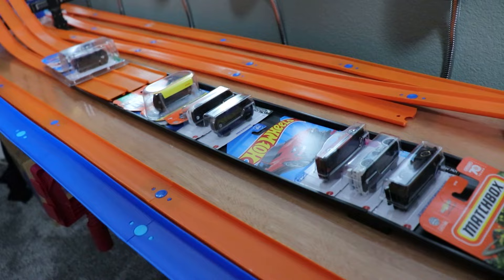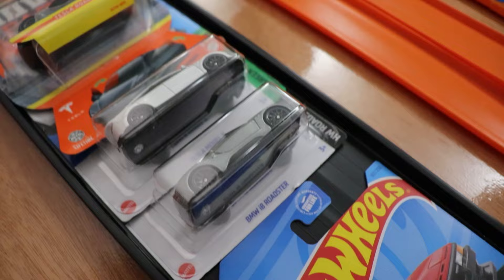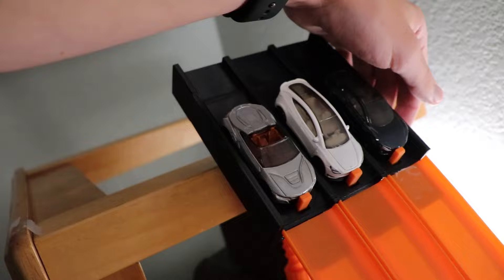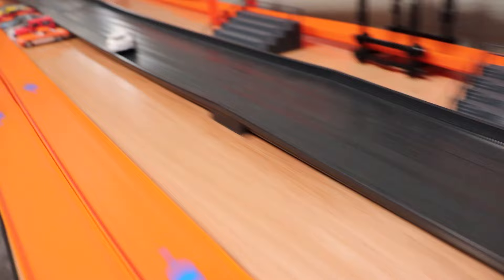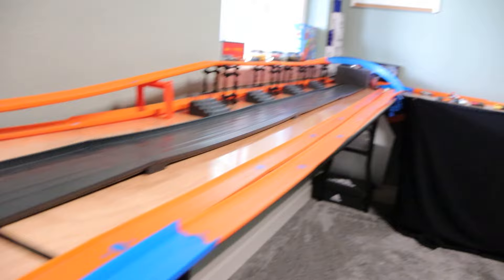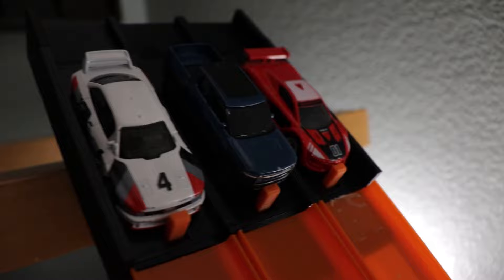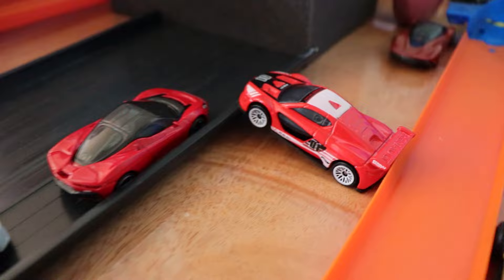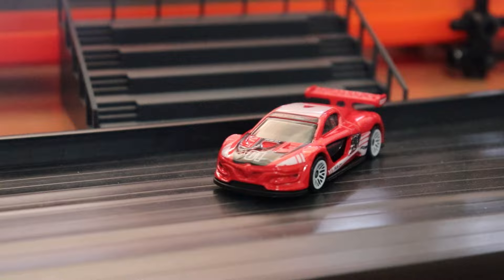Hot Wheels Super Car Tournament 8 - FAT TRACK BATTLE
*All content posted on this page is made for adults and people of all ages and is not created for kids*